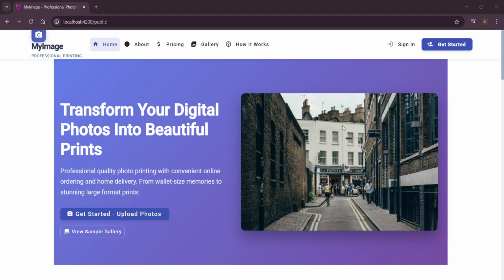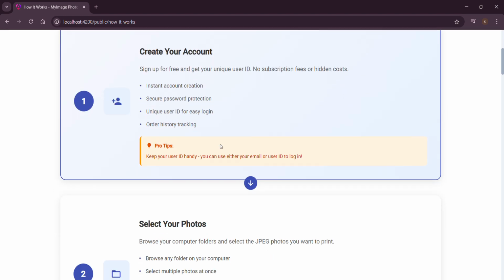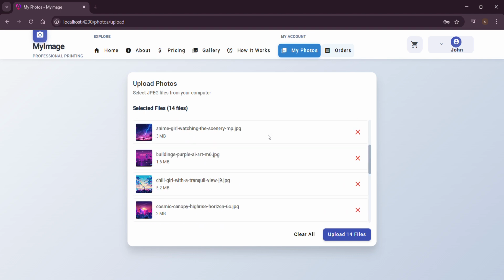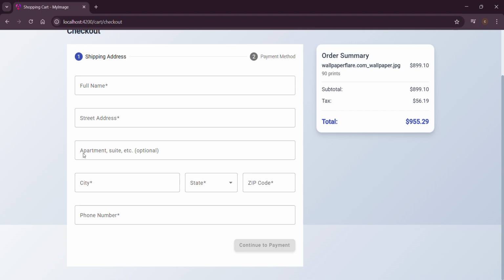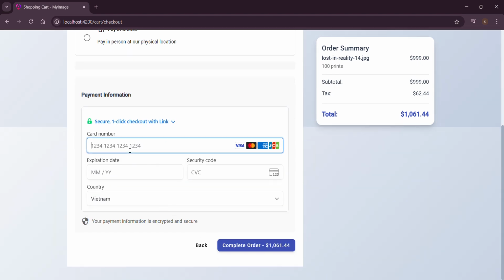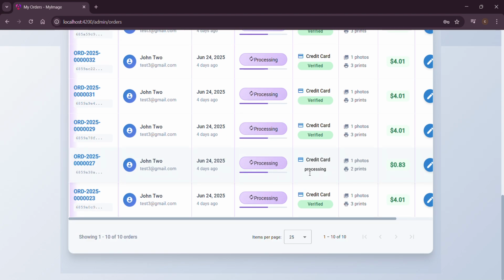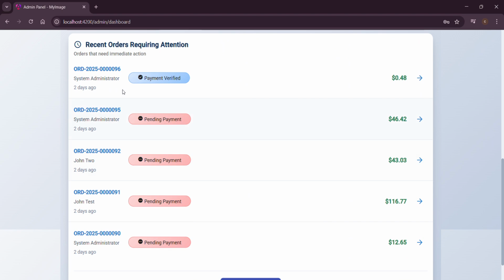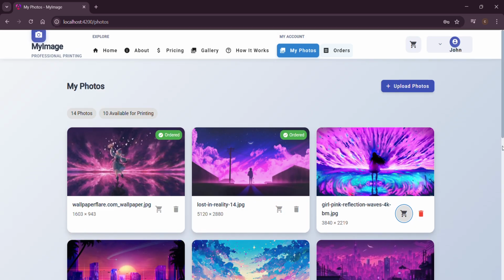Project sem3 - MyImage website | FPT APTECH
This is Huy Anh and Quy Duong's 3rd semester project.